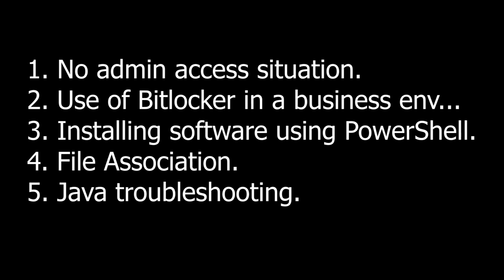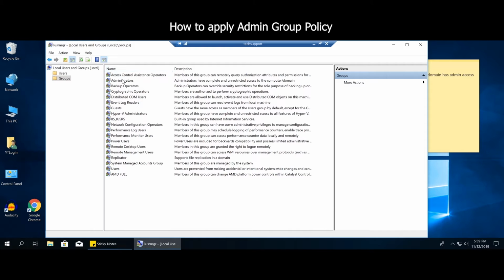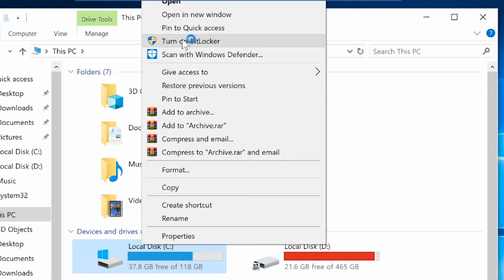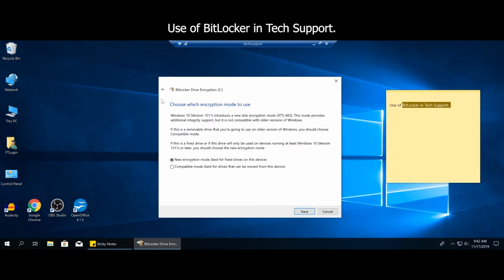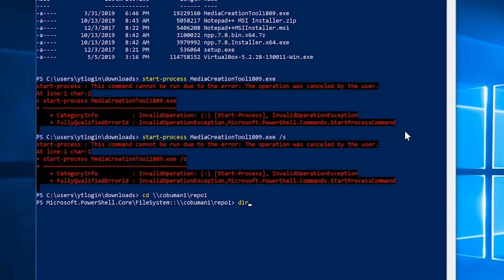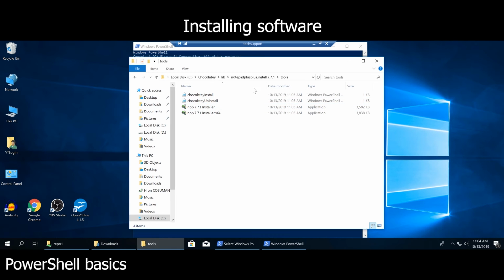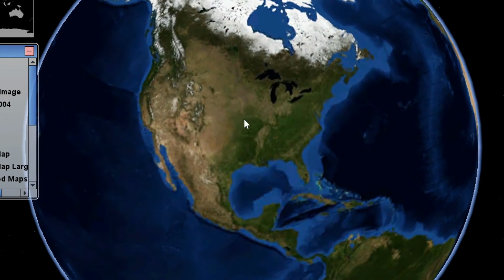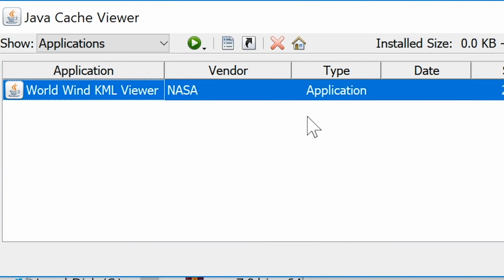Tech Support Refresh Course, Admin Access, PowerShell, Bitlocker, File association, Java